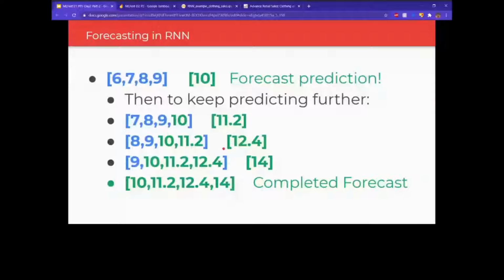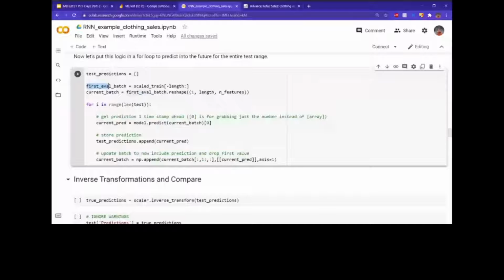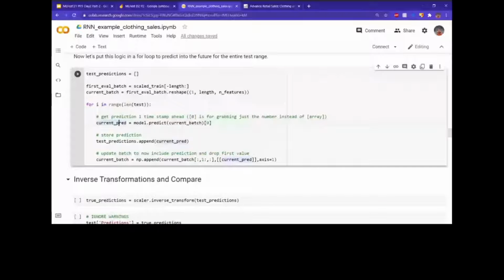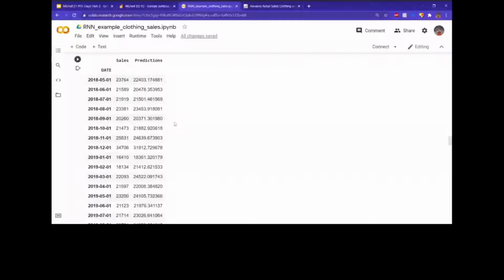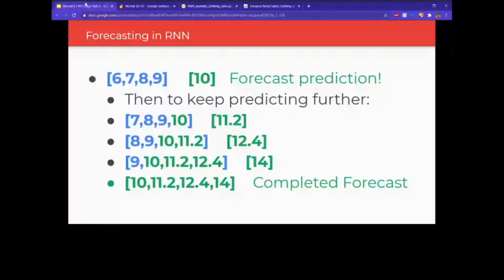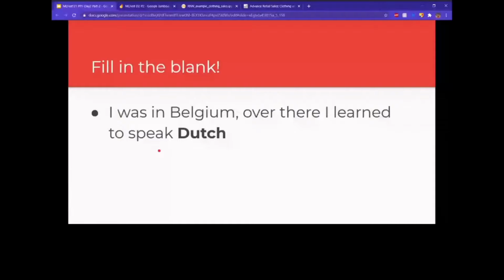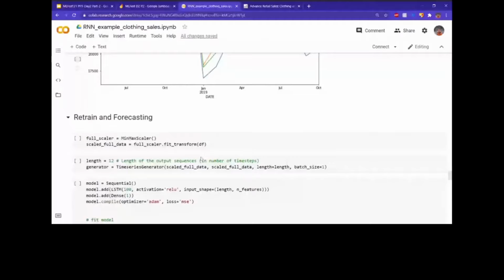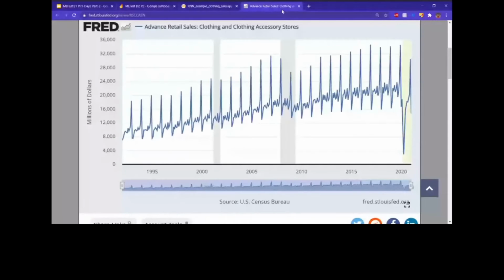28. Introduction to LSTM and Conclusion | MLFest21 | Day 2 | Part 2